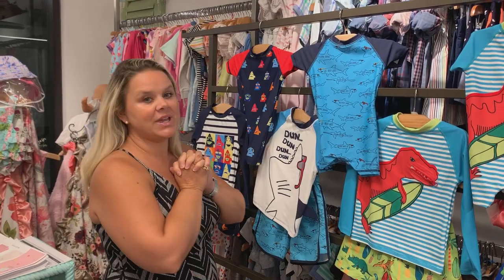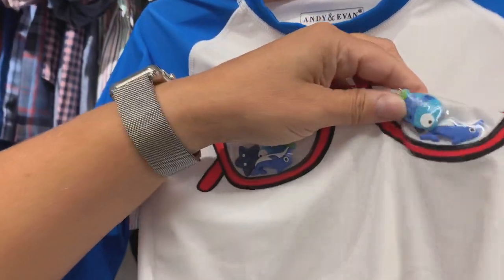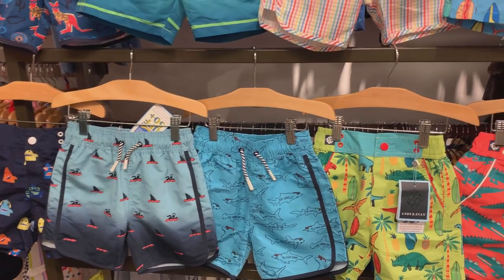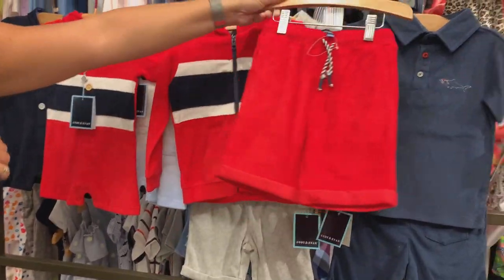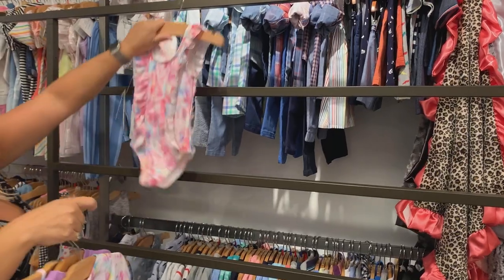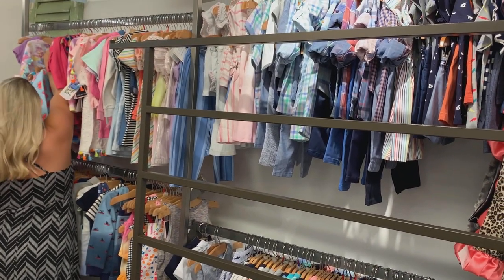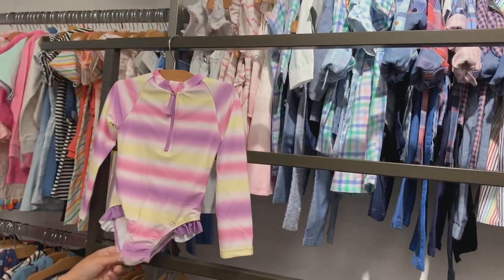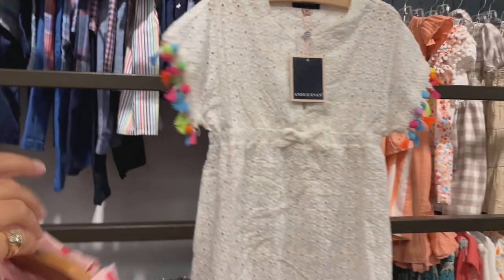Andy and Evan Swimwear 21 boy and girl